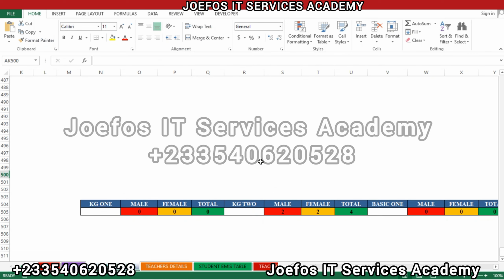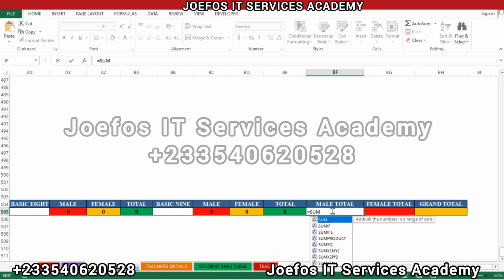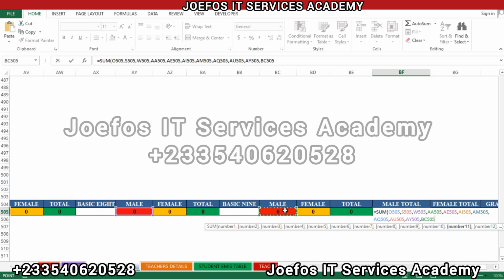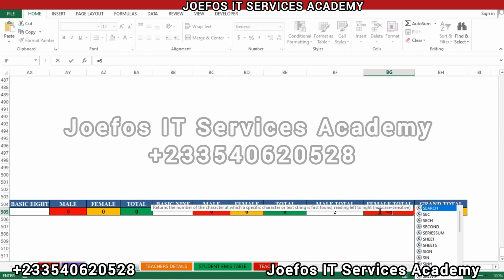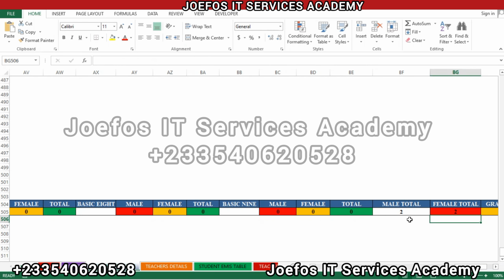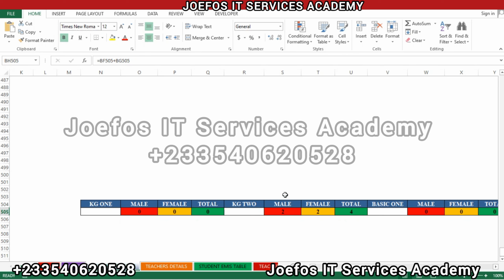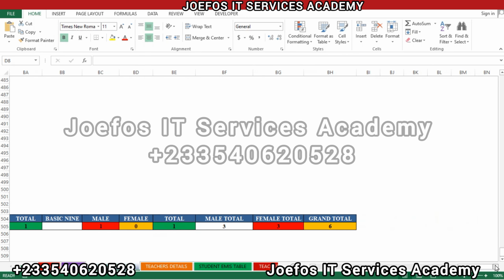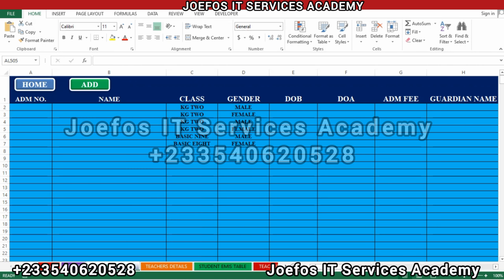How To Create A School Management System in Microsoft Excel | Step-by-Step Tutorial Lesson 31